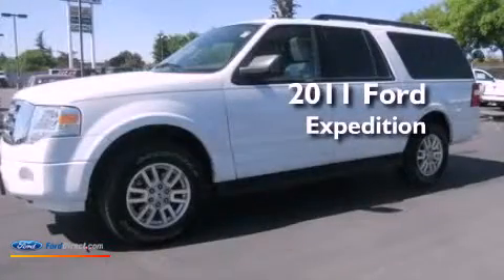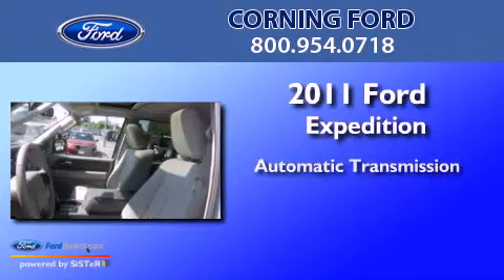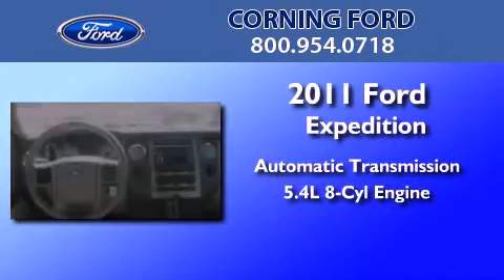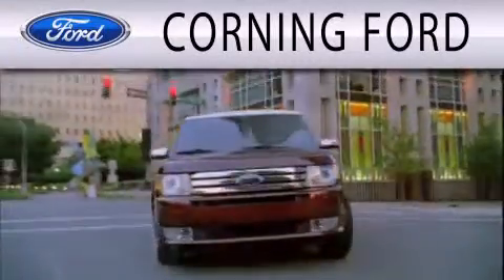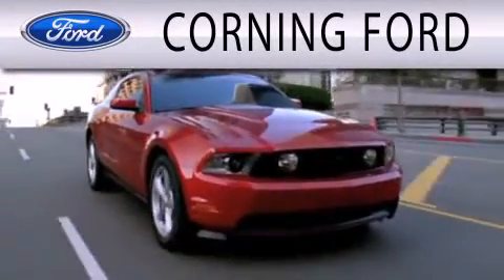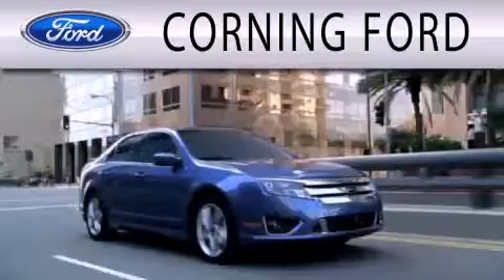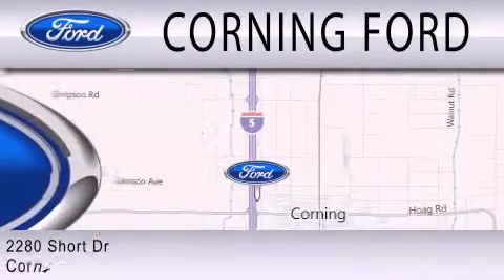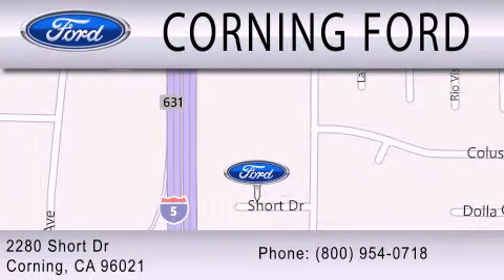2011 Ford Expedition Corning CA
Year : 2011
 Make : Ford
 Model : Expedition
 Engine : 5.4L V8 24V MPFI SOHC FLEXIBLE FUEL
 Trans . : 6-SPEED AUTOMATIC
 Exterior : CLOUD 9 WHITE
 Miles : 29,169
 Interior : STONE
 Stock : 70203